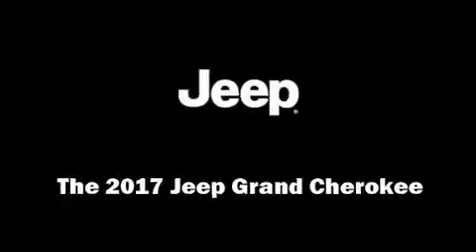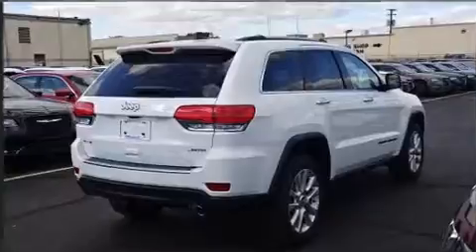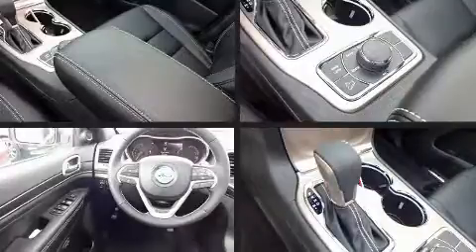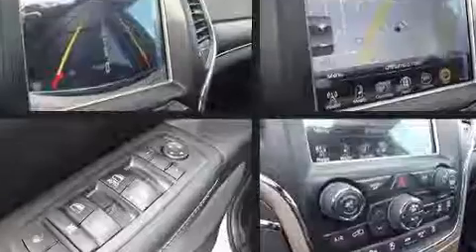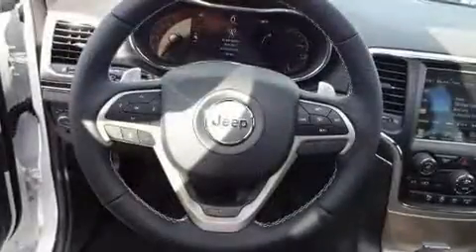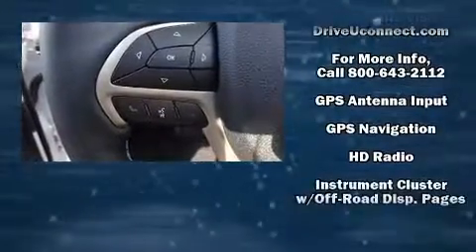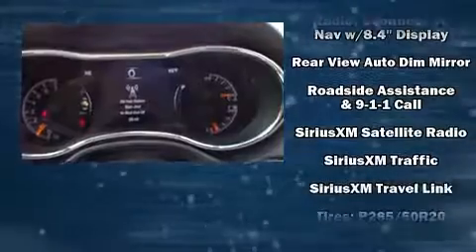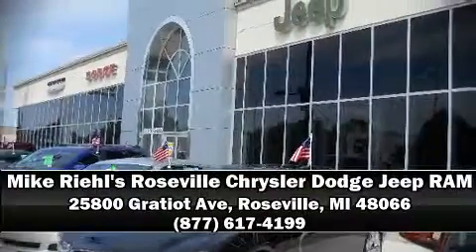2017 Jeep Grand Cherokee Limited 4x4 in Roseville, MI 48066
Mike Riehl's Roseville Chrysler Dodge Jeep RAM
25800 Gratiot Ave

Sensibility and practicality define the 2017 Jeep Grand Cherokee. Smooth gearshifts are achieved thanks to the refined 6 cylinder engine, and for added security, dynamic Stability Control supplements the drivetrain. Four wheel drive allows you to go places you've only imagined. Jeep prioritized comfort and style by including: leather upholstery, voice activated navigation, a power seat, heated front and rear seats, tilt and telescoping steering wheel, remote keyless entry, and the power moon roof opens up the cabin to the natural environment. Jeep also prioritized safety and security with features such as: dual front impact airbags, head curtain airbags, traction control, anti-whiplash front head restraints, ignition disabling, an emergency communication system, and 4 wheel disc brakes with ABS. Brake assist technology provides extra pressure when applying the brakes. We pride ourselves in the quality that we offer on all of our vehicles. Stop by our dealership or give us a call for more information.